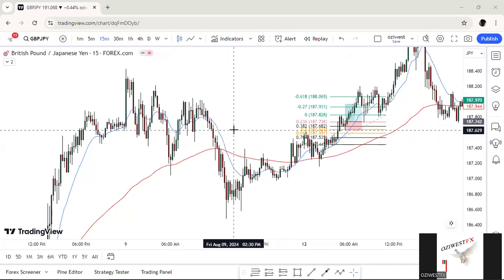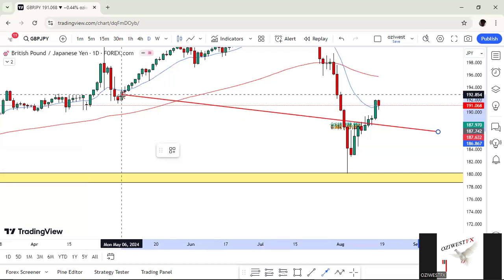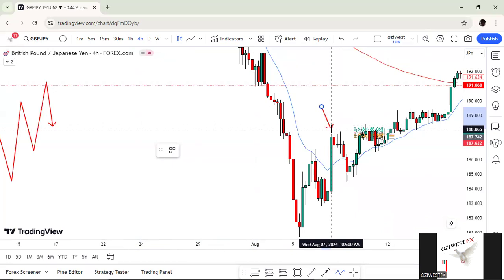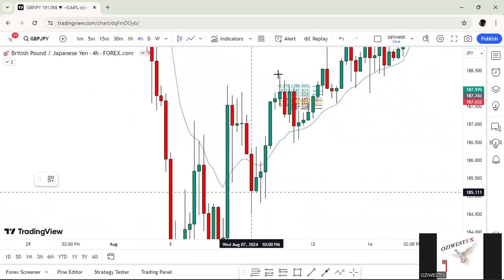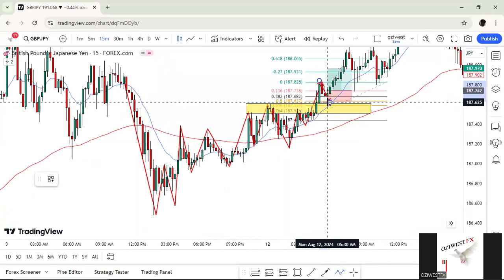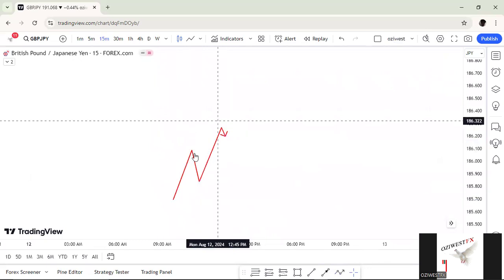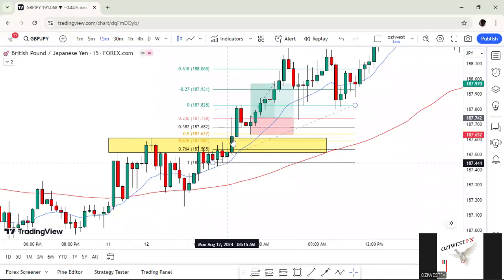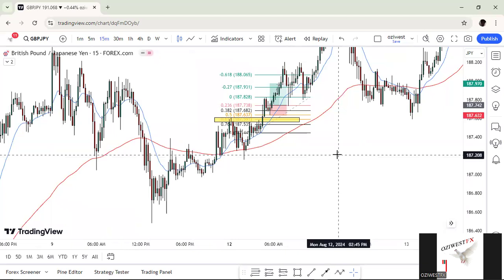Break and Retest Strategy + FIBONACCI | SIMPLE